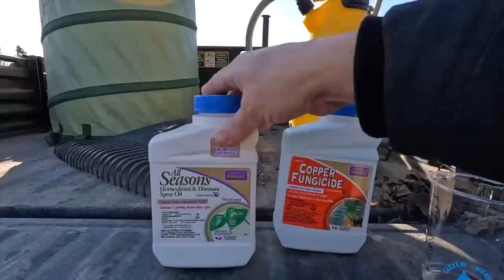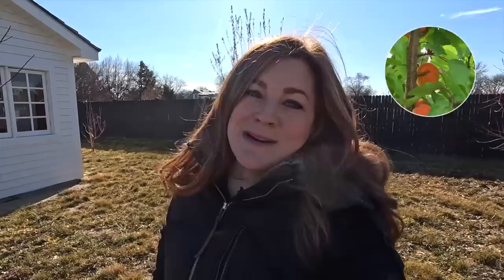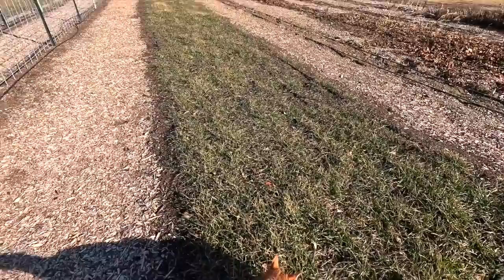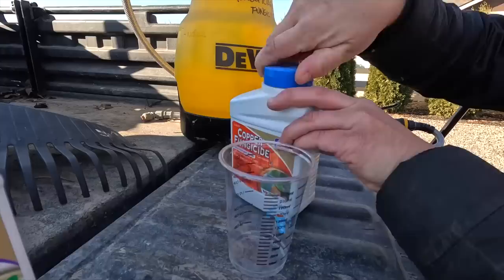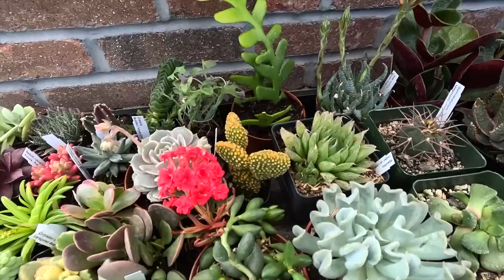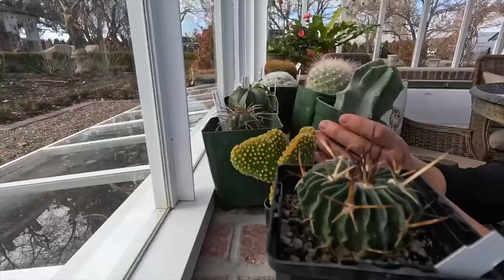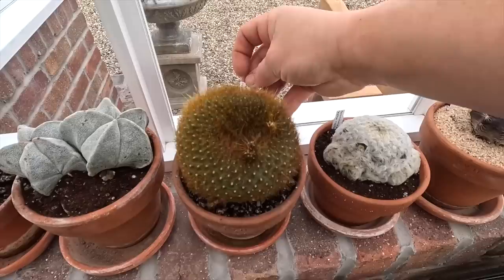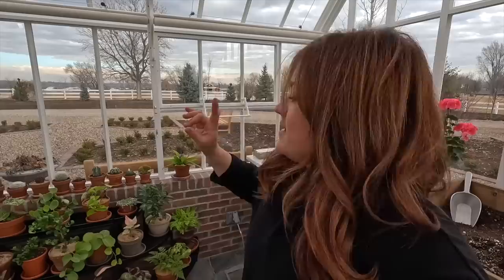Spraying Fruit Trees & Potting Cacti! 🌳🌵🥰 // Garden Answer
All Seasons Horticultural & Dormant Spray Oil
Copper Fungicide
Dewalt 2 gal Sprayer

🌿MAILING ADDRESS🌿
Garden Answer
580 S Oregon St